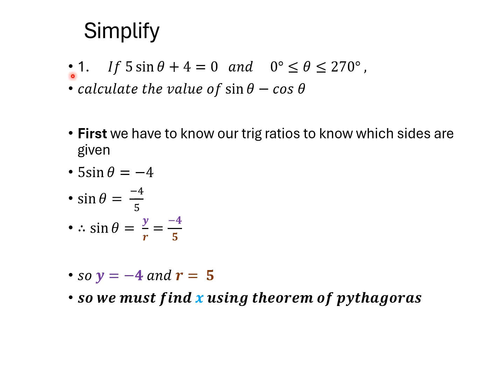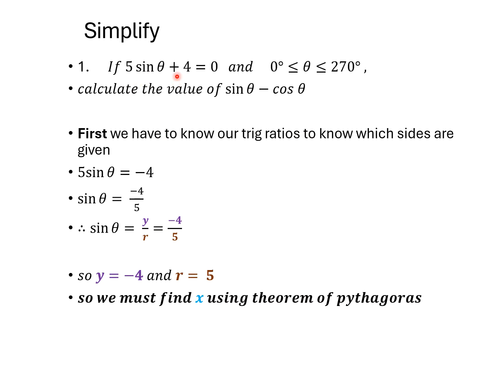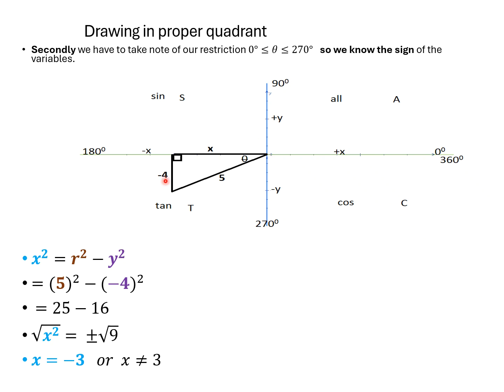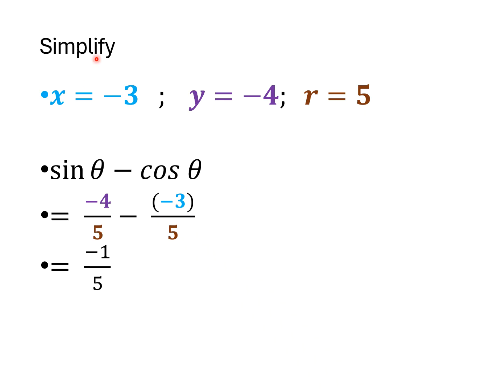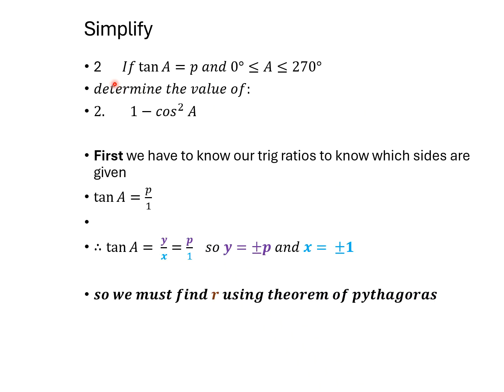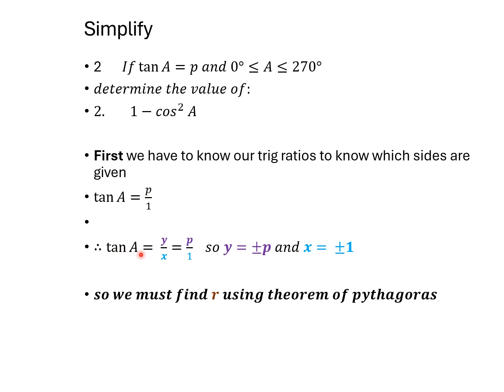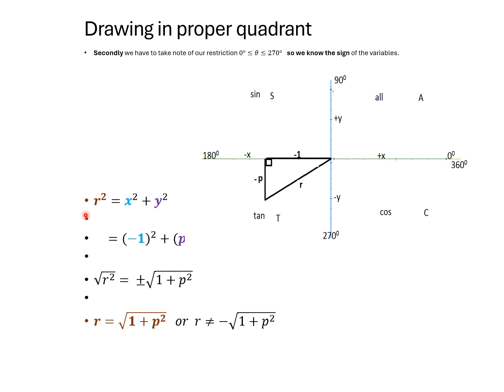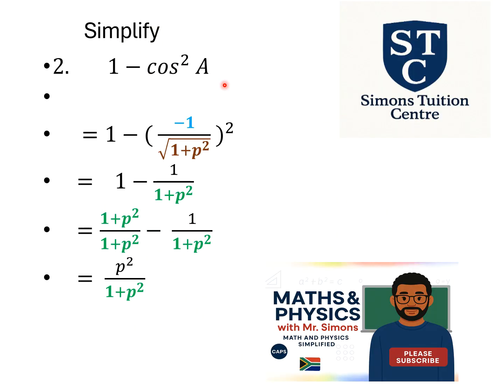3 2 3 Grd 11 Trigonometry Diagram sums where equation must be simplified first